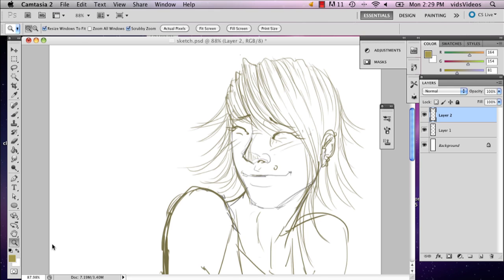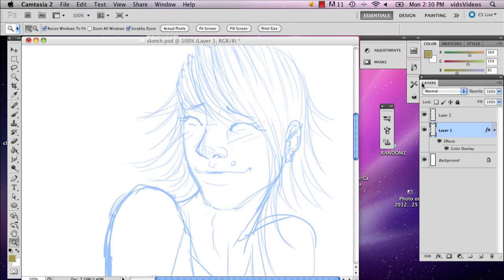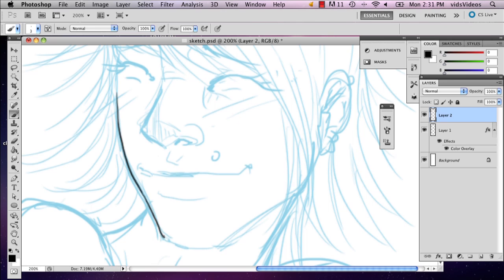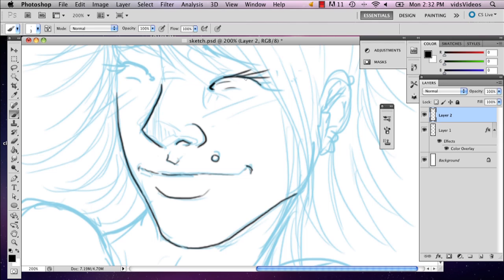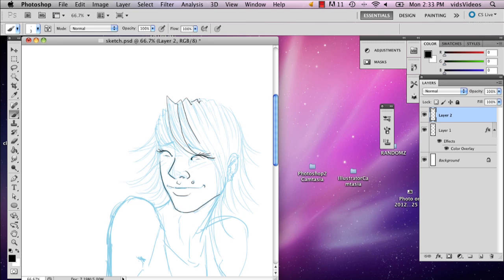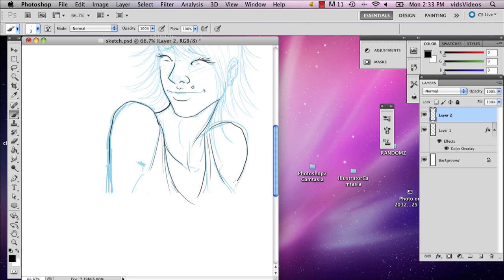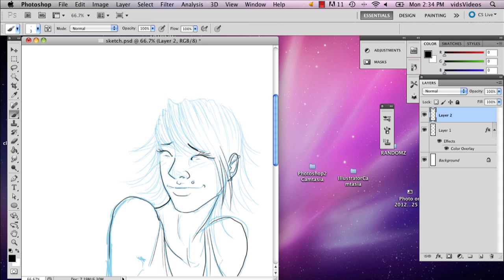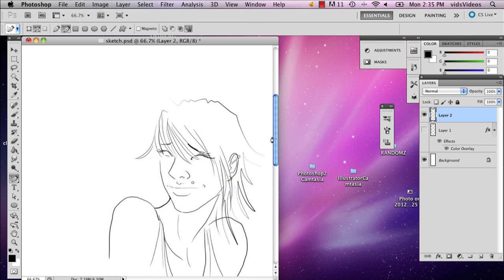How to Ink a Drawing in Photoshop : Adobe Photoshop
Inking a drawing in Photoshop is a great way to really save time while finishing your image. Learn how to ink a drawing in Photoshop with help from a well-versed web, graphic and illustrative designer in this free video clip.